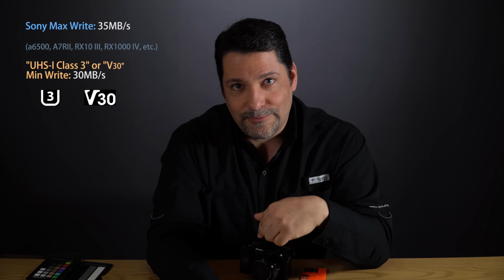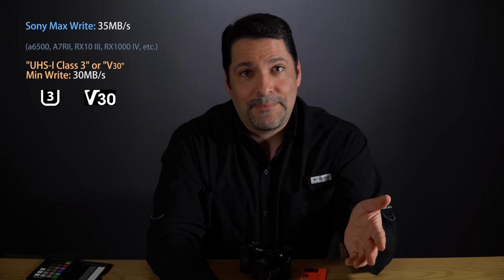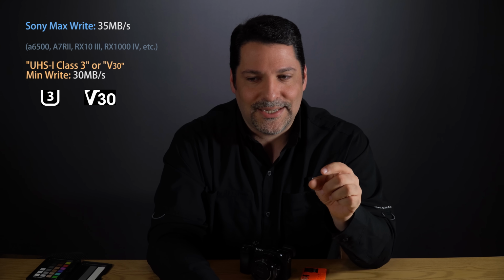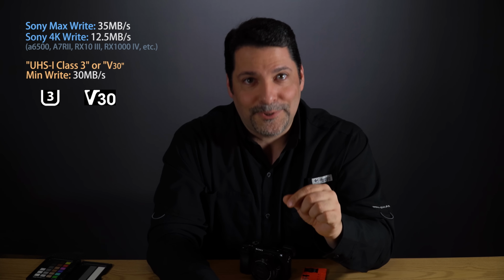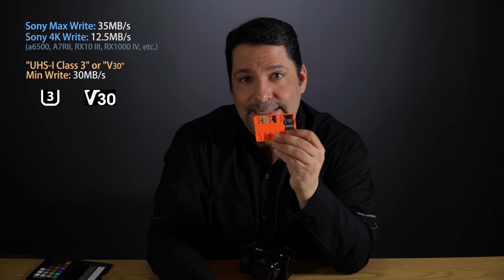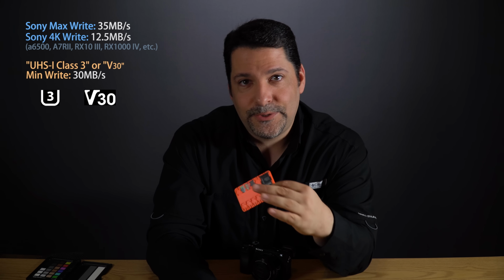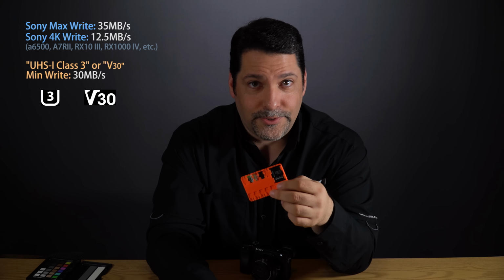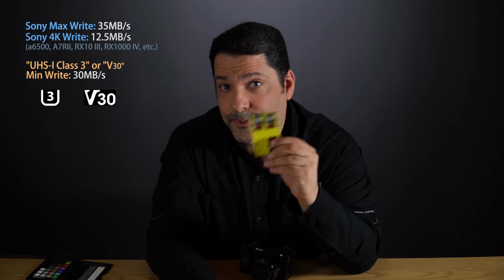Best SD Cards for Sony a6400, a6500, a6300, a6000, a7rII, a7sII etc...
r/SonyAlpha FAQ - Best SD Cards for Sony Alpha Cameras.  Don't waste your money on unnecessarily expensive cards!  This covers all E-mount Sonys except for the a9.
*Oops* - ya, I see that RX1000 typo

Recommended cards referenced in this video:

Sandisk Extreme (microSD 64GB):
Amazon US
Amazon CA
Amazon UK

Sandisk Extreme (microSD 128GB)
Amazon US
Amazon CA
Amazon UK

Samsung Evo Select/Plus (microSD 64GB)
Be careful to get a U3 card... also, sometimes a higher end model will be cheaper because Samsung often runs sales on different models.  Do a little checking so you get the best price
Amazon US
Amazon CA
Amazon UK

Samsung Evo Select/Plus (microSD 128GB)
Amazon US
Amazon CA
Amazon UK

The card holders I use (you get two of them):
MicroSD
Amazon US
Amazon CA
Amazon UK
SD
Amazon US
Amazon CA
Amazon UK